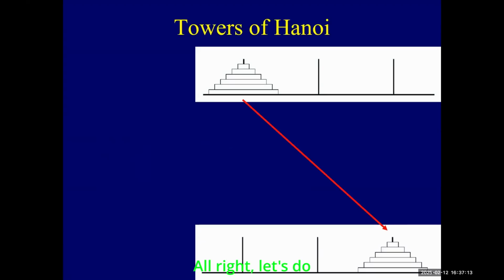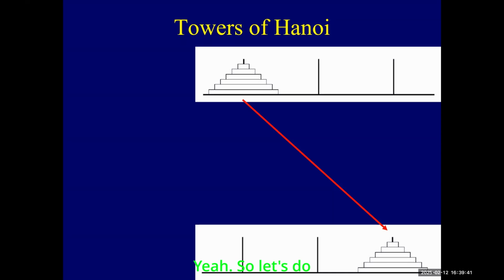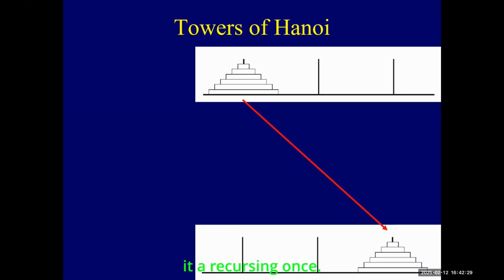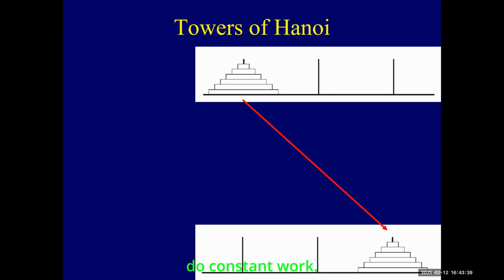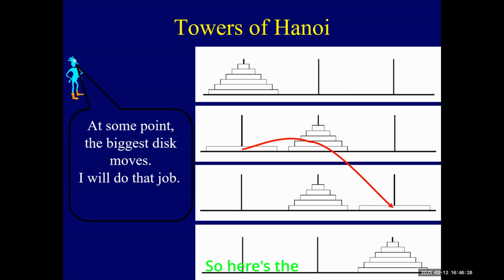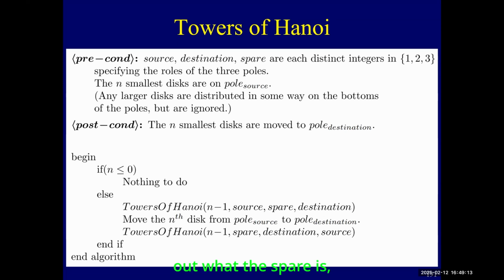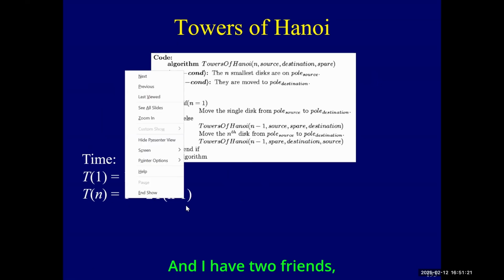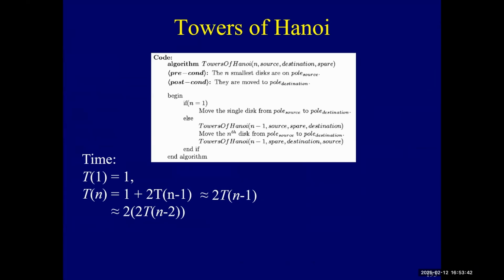2101 Unit 05 Towers of Hanoi